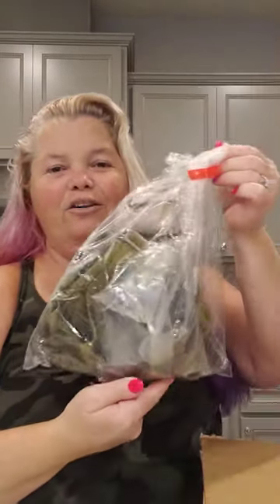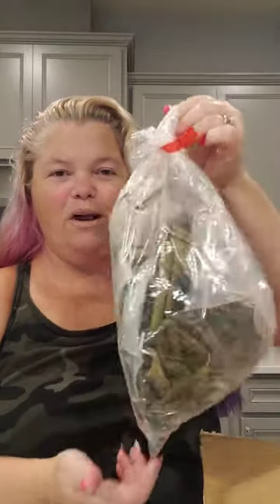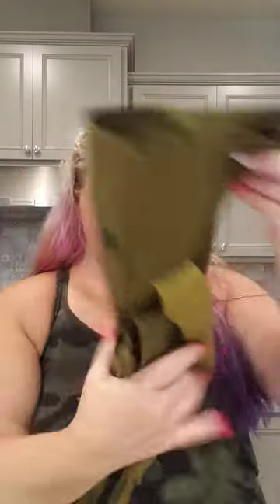Russian Civilian GP-5 Gas Mask Unboxing Show & Tell